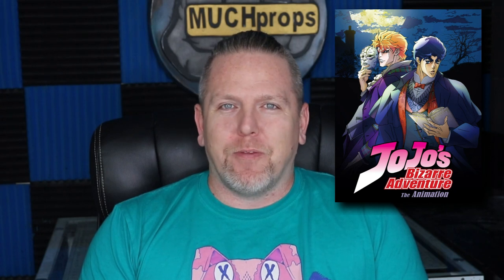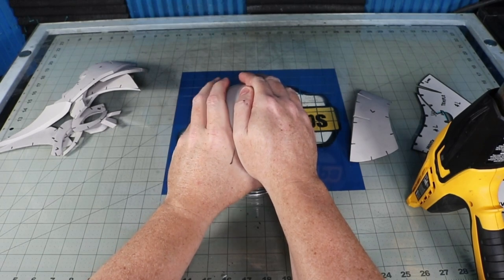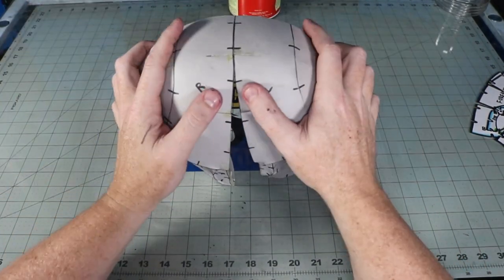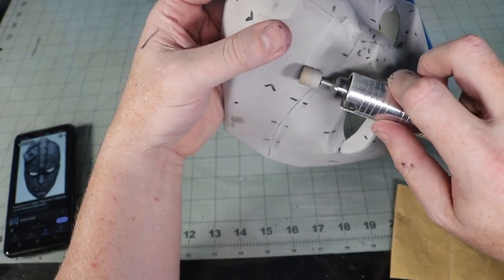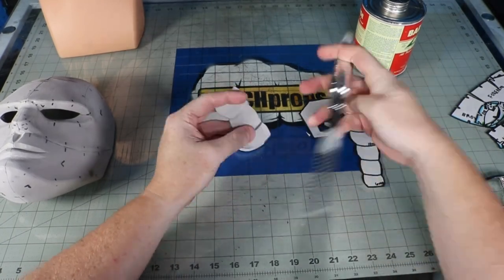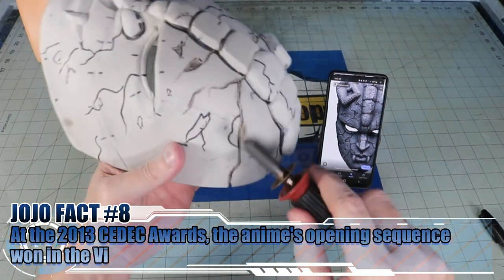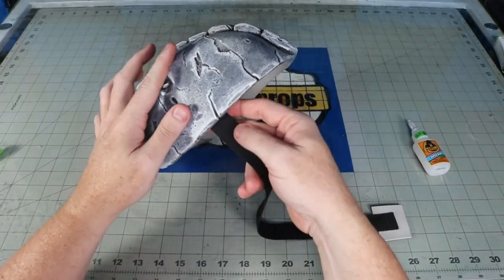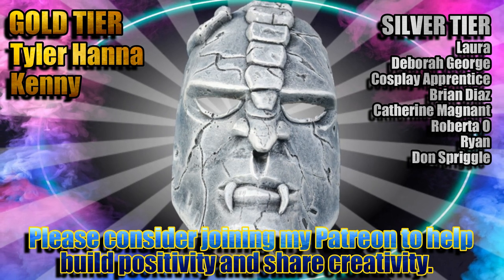Foam Crafting the Stone Mask From JJBA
So who doesn't want to possess a mysterious mask from an ancient Aztec burial that may or may not turn its wearer into a vampire? Ok, I can't promise that this build will accomplish the supernatural part but you will look super cool. For this build, I used: 6 mm and 10 mm EVA, 1-inch elastic banding, contact cement, super glue, Plasti Dip, and some Plaid FX acrylic paints. You may also need the following tools: a heat gun, a Dremel with various bits, a wood burner, and an Exacto knife or box cutter.